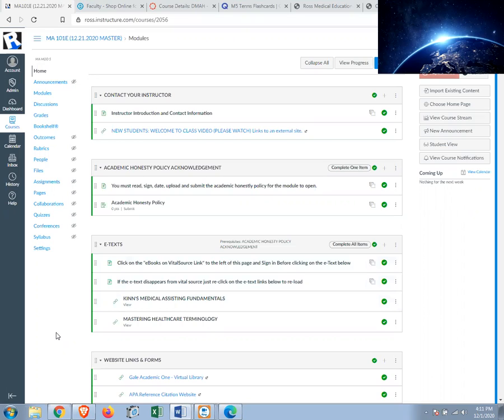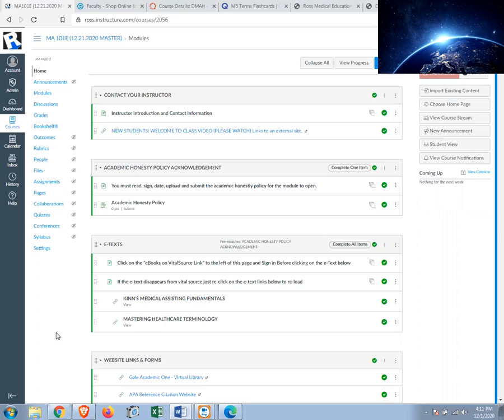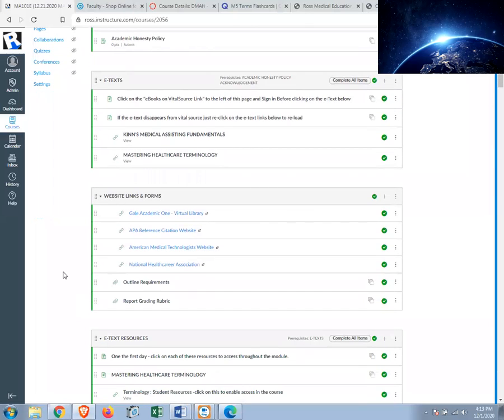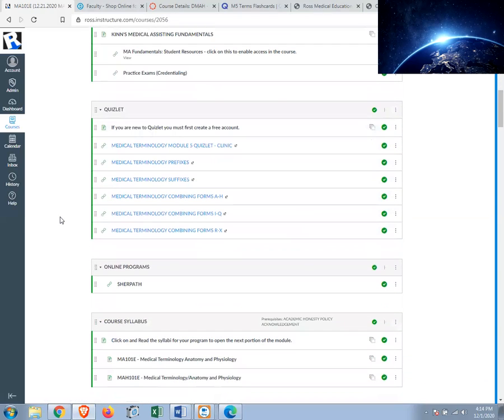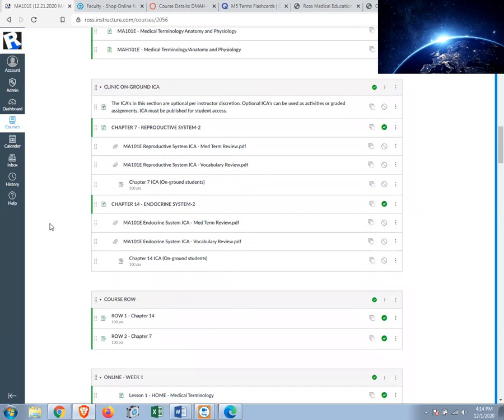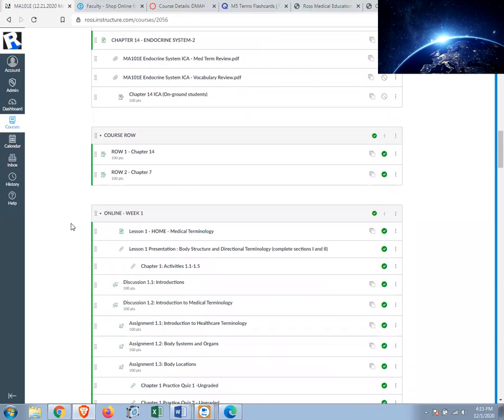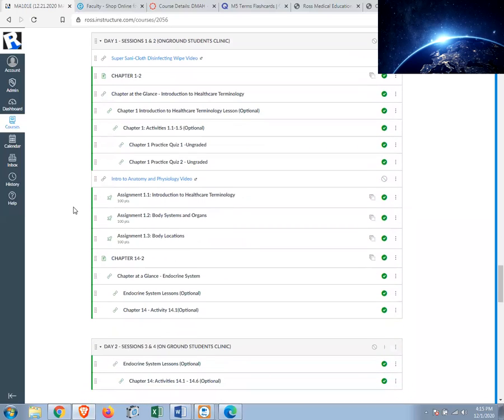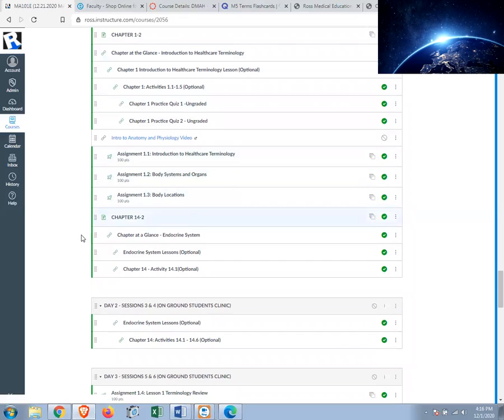MA101E Video Training